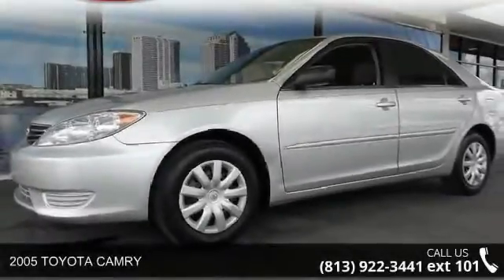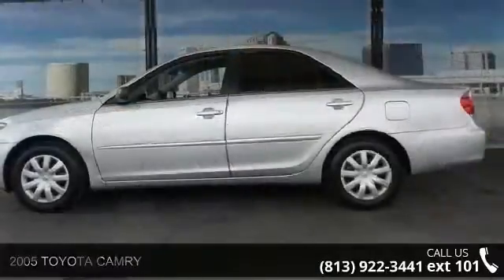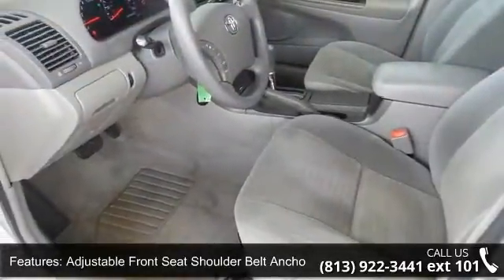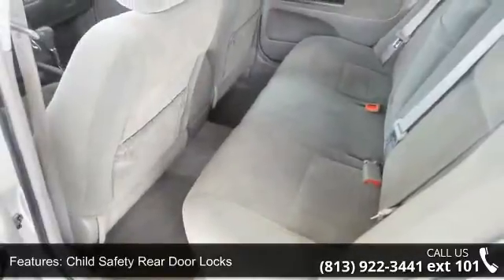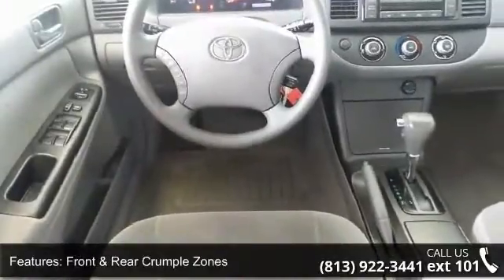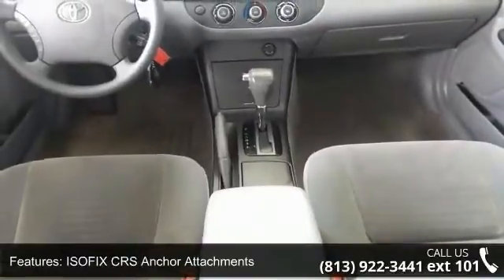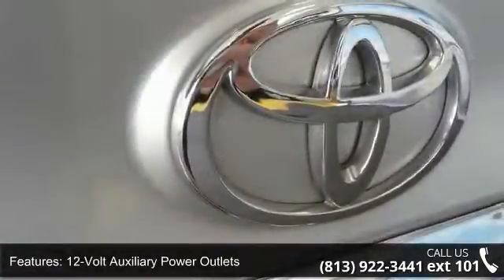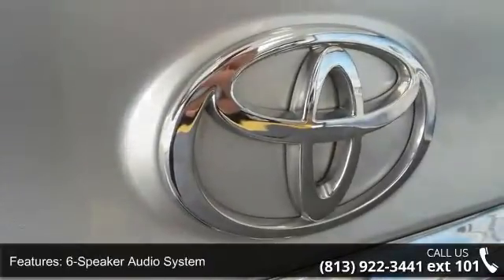2005 TOYOTA CAMRY - Ferman Nissan - Tampa, FL 33612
Check out this gently-used 2005 Toyota Camry we recently got in. Start enjoying more time in your new ride and less time at the gas station with this 2005ToyotaCamry. Only Ferman Nissan Acura could offer you a Toyota Camry with mileage this low on such a popular vehicle. This is about the time when you're saying it is too good to be true, and let us be the one's to tell you, it is absolutely true. At Ferman Nissan Acura, we strive to provide you with the best quality vehicles for the lowest possible price, and this Camry LE is no exception.